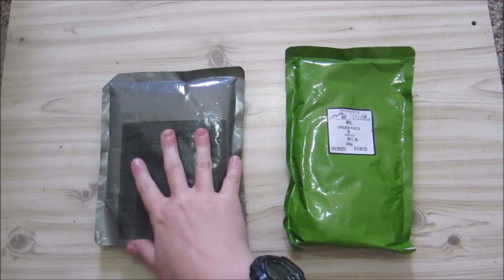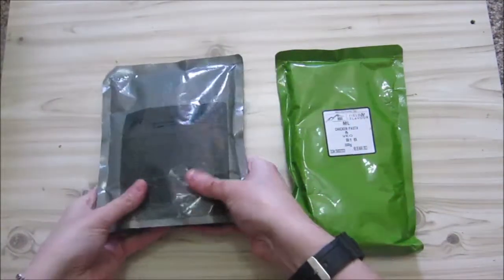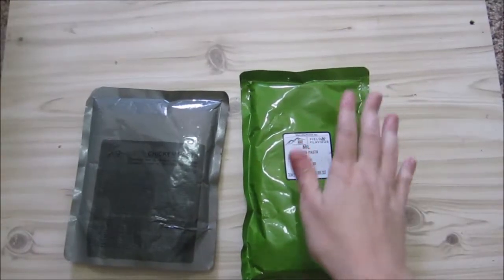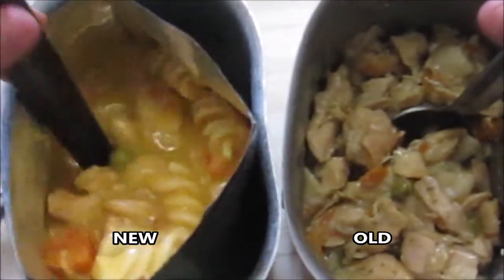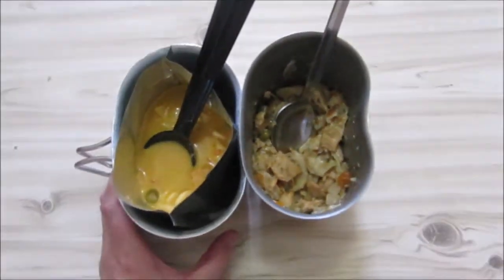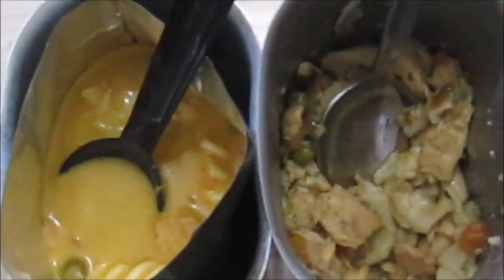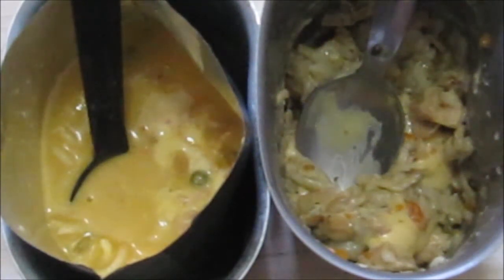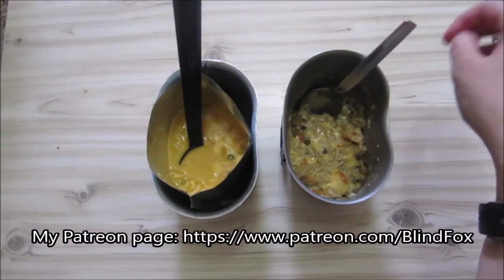South African Ration Review: 2020 SERAC Meal New (400g) / Old (300g) Chicken Pasta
In 2020 SERAC have some new meals I am seeing if the meals in the SANDF rations are the same as in the civilian rations of 2020.